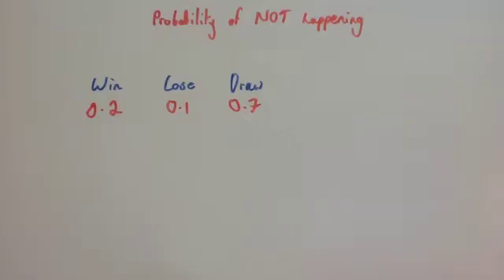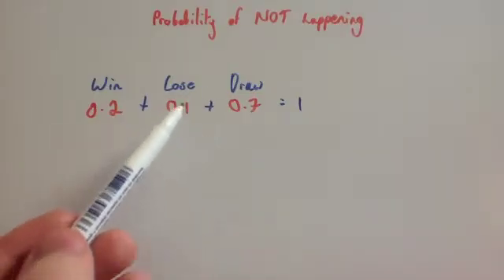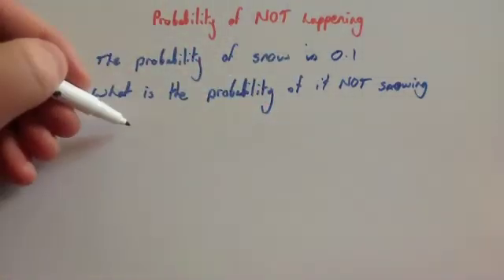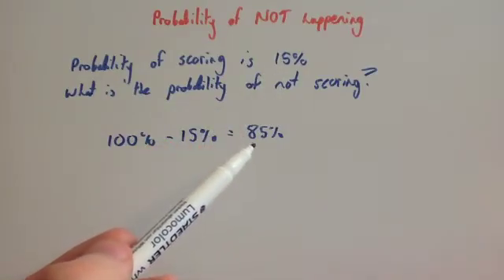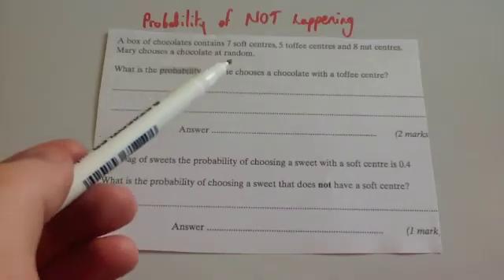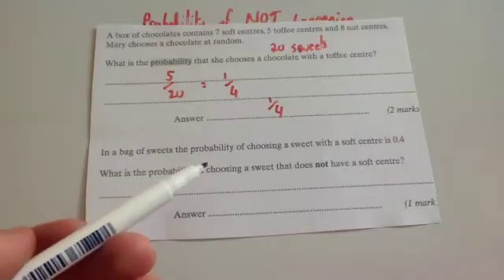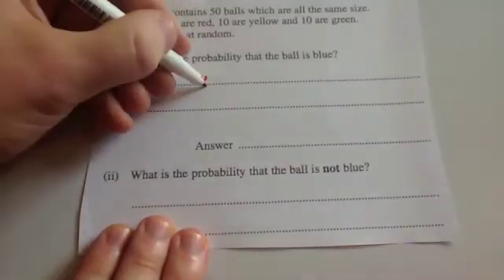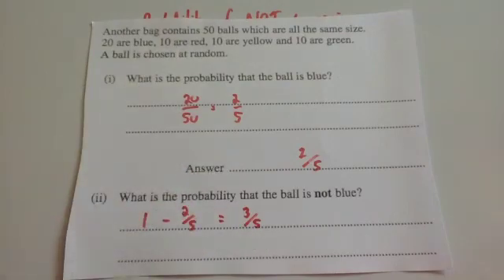Probability of Not Happening - Corbettmaths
Corbettmaths - This video explains how to find the probability of an event not occurring.